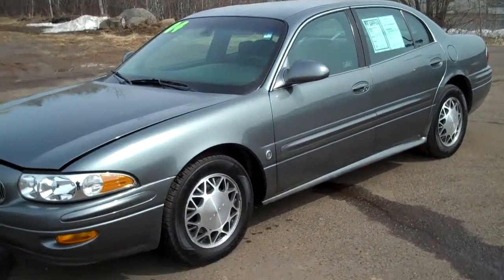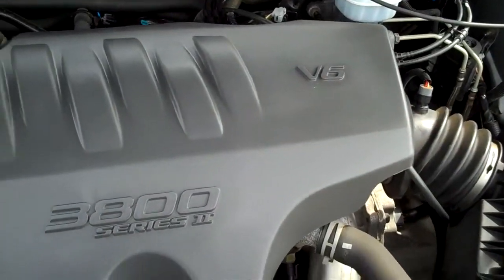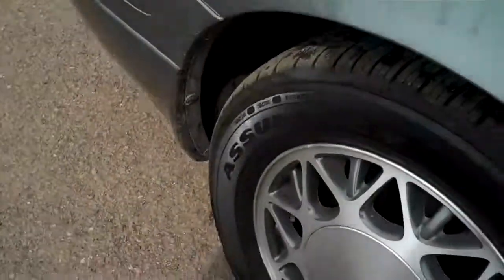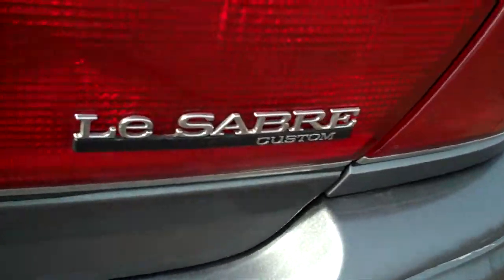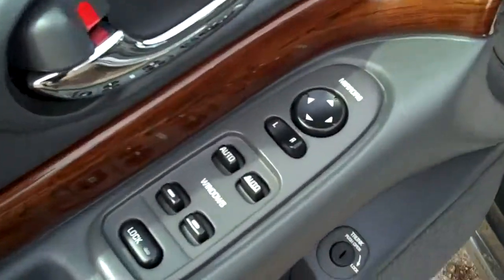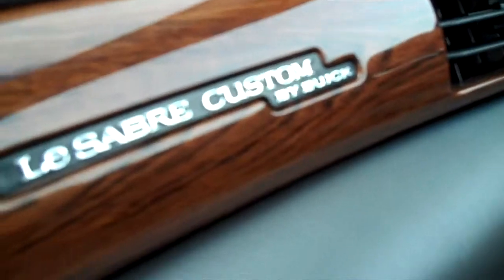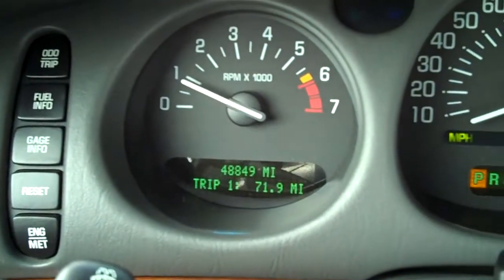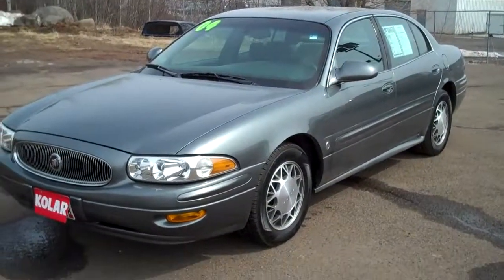2004 Buick LeSabre Custom walkaround by Karl Spring, Kolar Chev Buick GMC, Duluth, MN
2004 Buick LeSabre Custom walkaround by Karl Spring, Kolar Chev Buick GMC, Duluth, MN